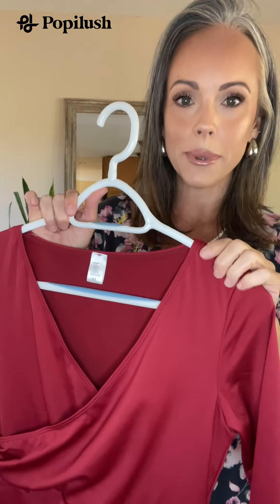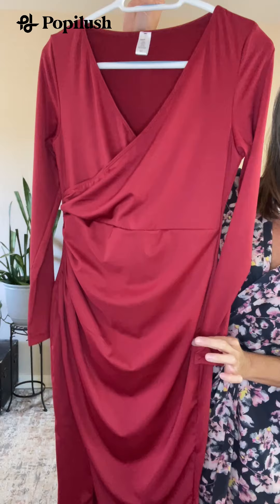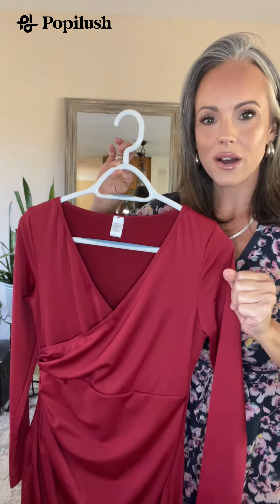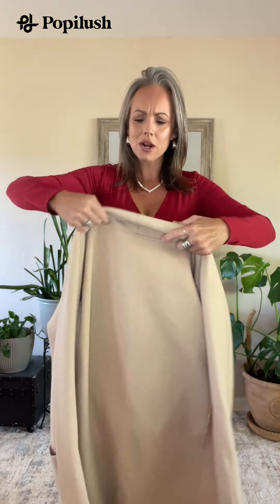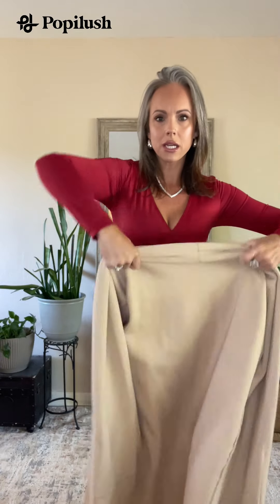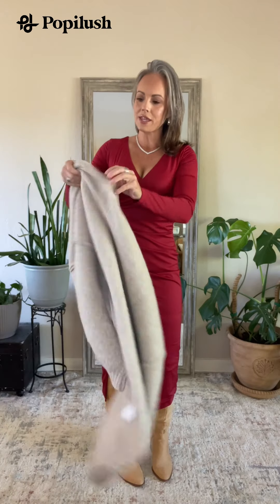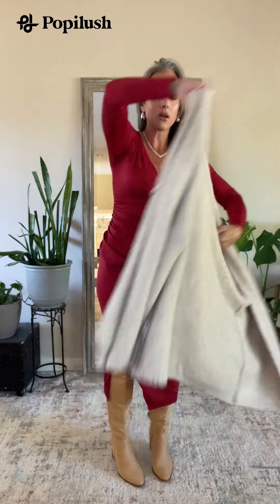The Shapewear Dress Ruched Long Sleeve Split Midi | Popilush